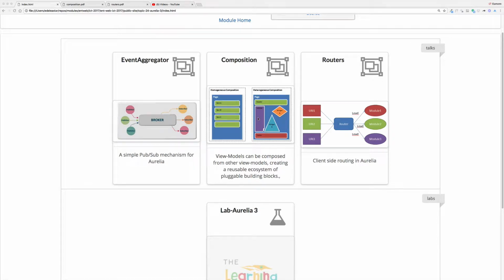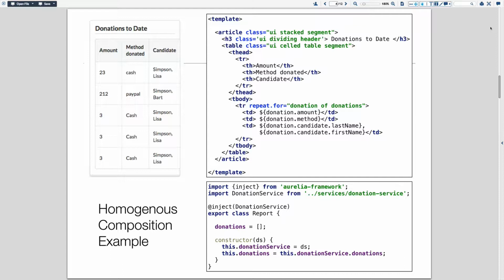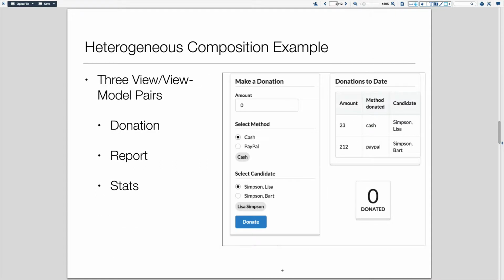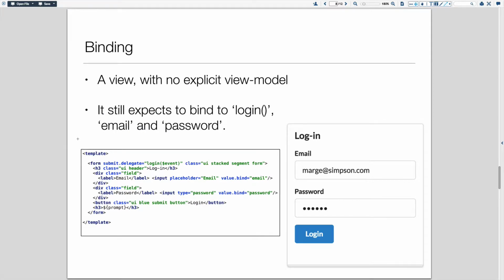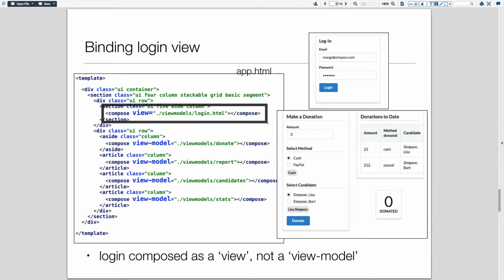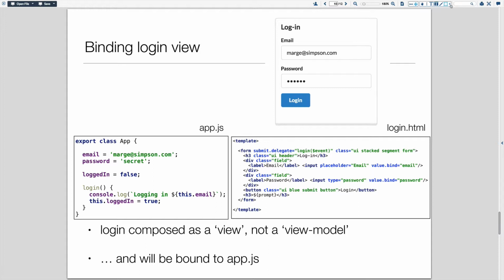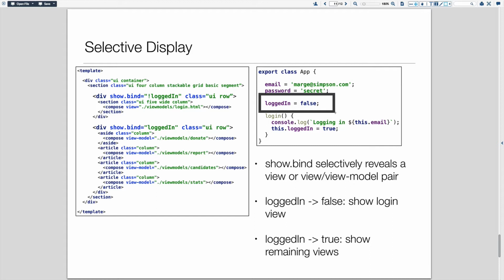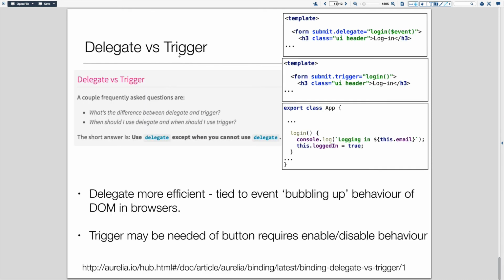Aurelia 3 2 Composition